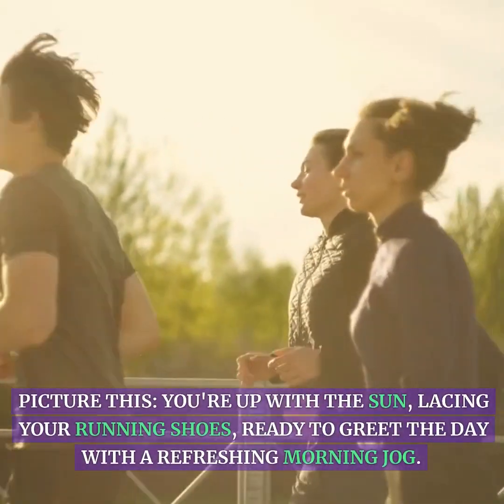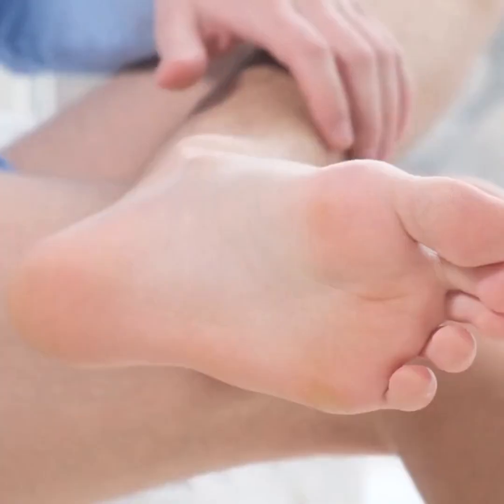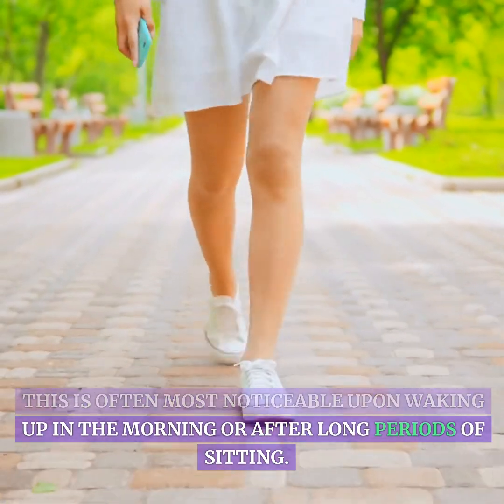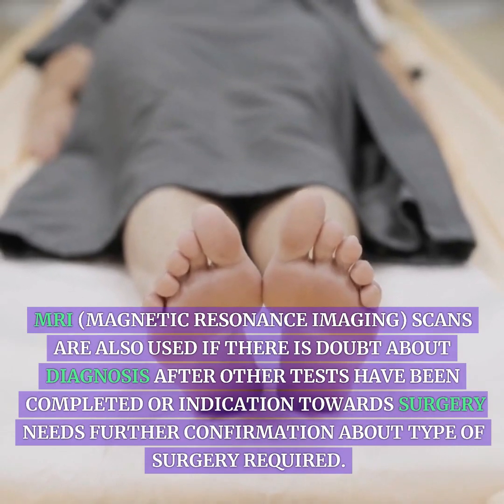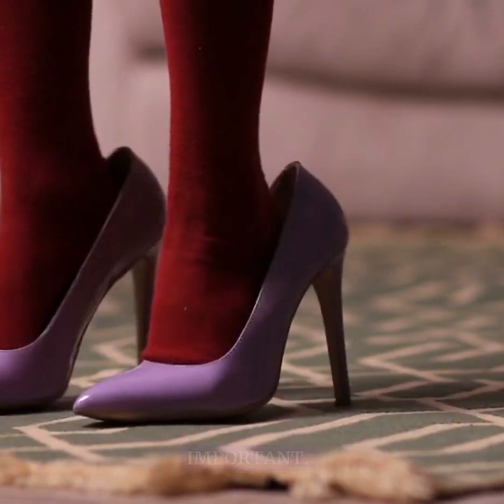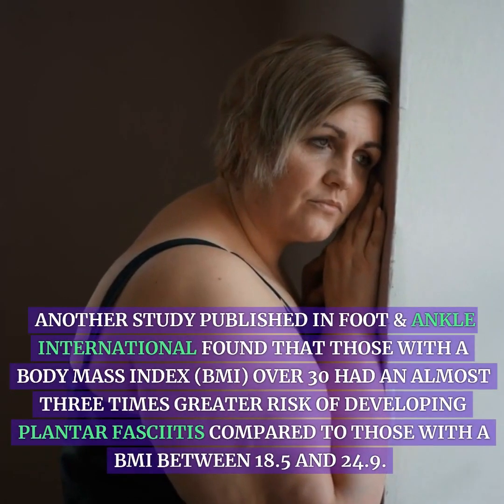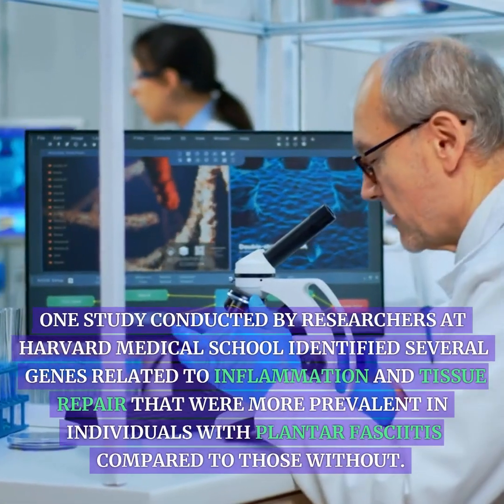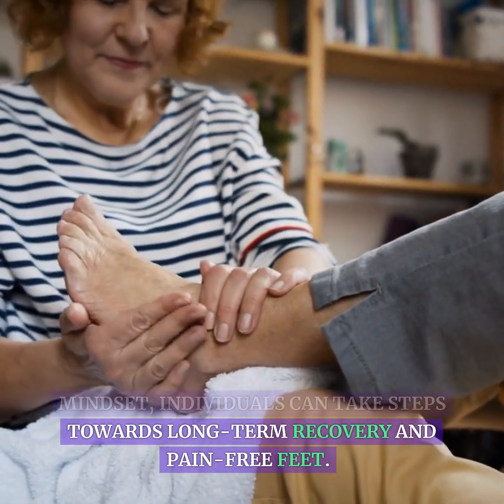The Painful Truth About Plantar Fasciitis And How To Get Rid Of It Without Surgery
In this video, we delve into the world of Plantar Fasciitis, a common foot ailment that affects 1 in 10 people at some point in their lives. We'll explore what it is, its causes, symptoms, and most importantly, how to manage it effectively.

Plantar Fasciitis is characterized by a sharp, stabbing pain in the heel or arch area of the foot, often most acute after periods of inactivity. It's caused by inflammation in the plantar fascia, a thick band of tissue that connects your heel bone to your toes and supports the arch of your foot.

We'll discuss the risk factors, including age, obesity, overuse, foot structure, tight calf muscles, and certain occupations. We'll also touch on the role of genetics in Plantar Fasciitis and debunk common misconceptions about this condition.

The video will guide you through the process of diagnosing Plantar Fasciitis, including physical examination, medical history, and the use of medical tests like X-rays and ultrasounds.

We'll also explore various treatment options, from non-surgical treatments like stretching exercises, physical therapy, and orthotics, to surgical options for severe cases.

Lastly, we'll discuss prevention strategies, lifestyle changes, and the importance of proper footwear to help you maintain an active lifestyle free from foot pain or discomfort.

Join us as we unravel the mystery of Plantar Fasciitis, the silent disruptor of your daily life. By the end of this video, you'll be well-equipped to tackle this condition head-on, and reclaim your active lifestyle.

Remember, knowledge is power. Let's stride confidently forward together!